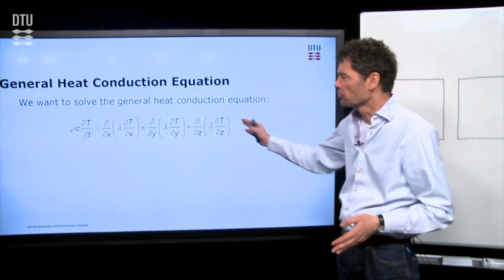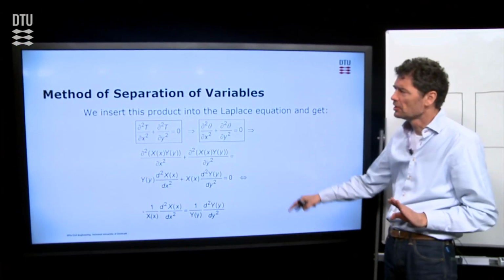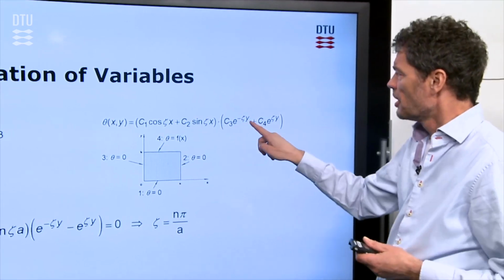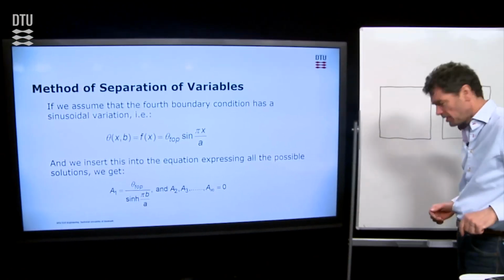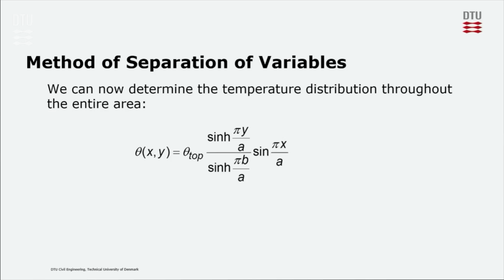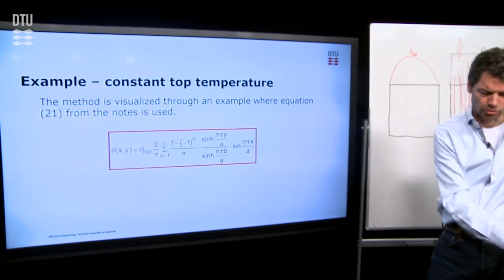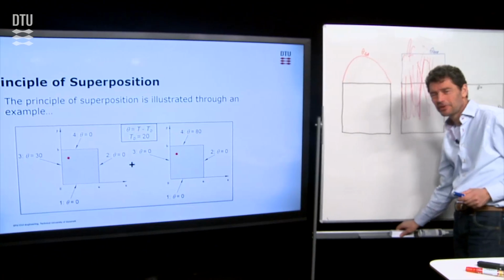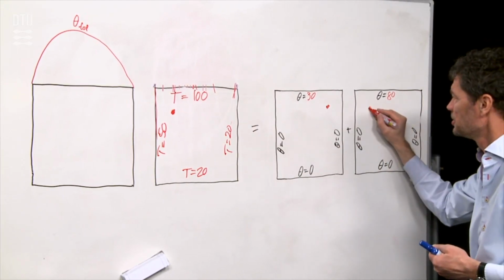10 Multidimensional Heat Transmission Analytical Solutions mov default